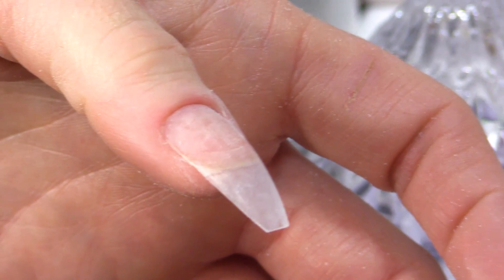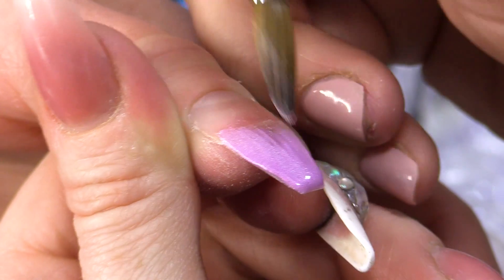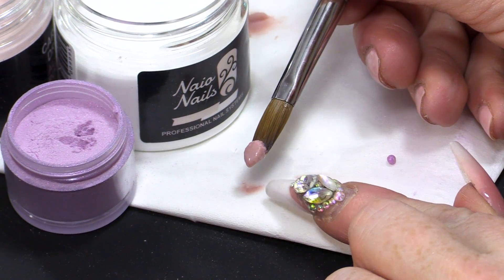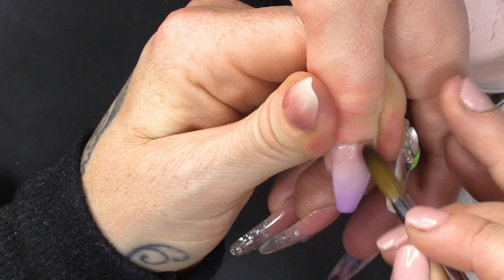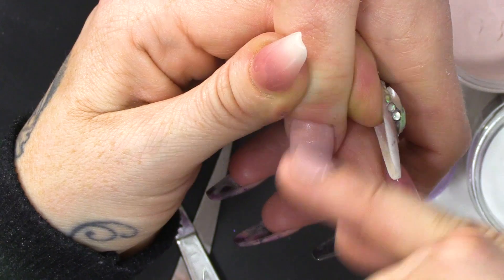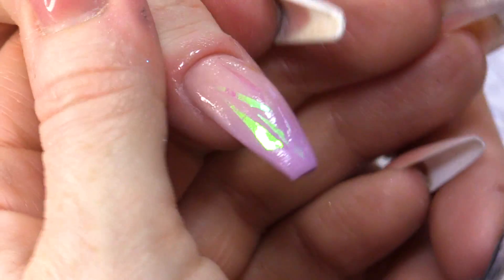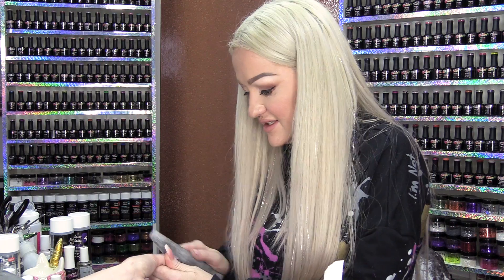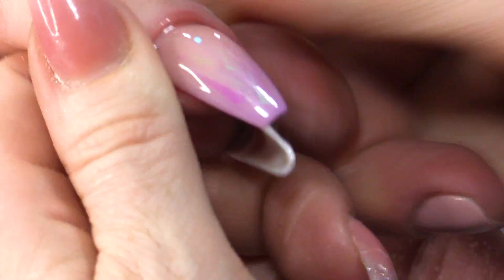Sculpted Ballerina Ombre Nail with Mylar Shards - Step by Step Nail Tutorial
Hi Everybody,

In this video, I’m going to be showing you How To Do a Soft Summery / Spring Ombre with Mylar Slices.

The colors I’m going to use are… Fairy God Mother, a beautiful shimmery Acrylic and we have Caramel Dream, which is one of our ‘new nudes’. We also have Blank Slate which is one of our ‘new colors’.

Now the most important thing about this process is to get everything as thin as possible for the Mylar Slices so you can account for that encapsulation. Place a bead of Fairy God Mother right at the tip. Then we’re going to use Caramel Dream.

“Someday asked the other day, what did you mean by not blending down the back of your brush?” (watch the video for a demonstration)

Then we use Blank Slate, it is transparent and has a milky hue, that will help the blend. Then we’re going to get little Mylar Shards, use the Acrylic to adhere them to the nail then file, buff, and dust and wipe over with Acetone and a top coat of Urban Graffiti Top Coat, under the lamp and finish with Cuticle Oil.

Don’t forget the links below for Products, Facebook and Instagram

Instructions:
1.Go to the video that you want to contribute closed captions to.
2.In the player, select the gear icon.
3.From the drop-down menu, select Subtitles/ CC, then Add subtitles or CC.
4.Select the video's language.
5.Play the video. When you get to the part where you want to add a caption, type your caption into the box.
6.Repeat this process for all the audio in the video, then click Submit for review.
7.You'll be asked if the captions are complete or if there's still more to be done. This helps us figure out if other contributors need to pick up where you left off. Choose No - Let others keep working on them or Yes - They're ready to be reviewed.
8.Click Submit.